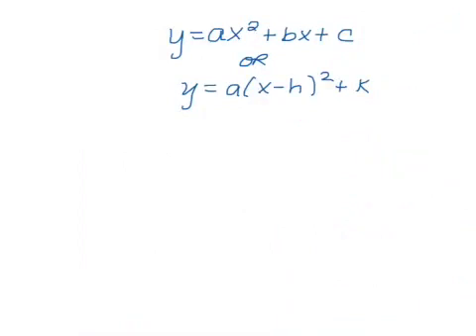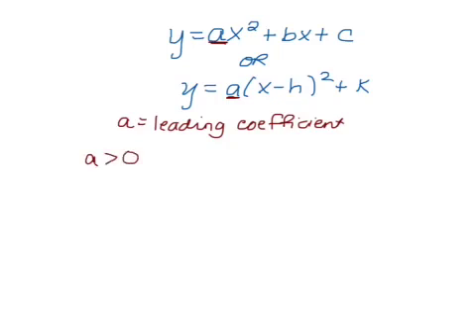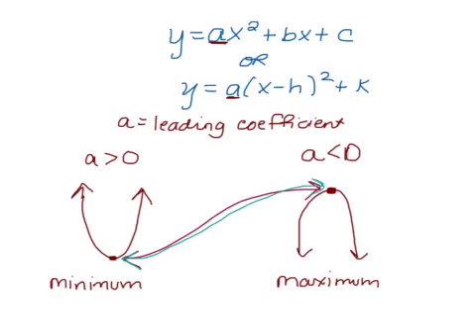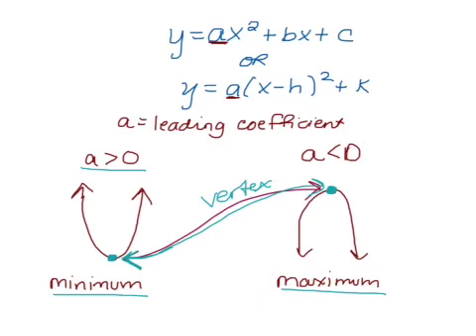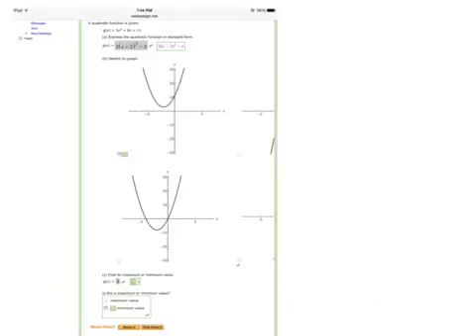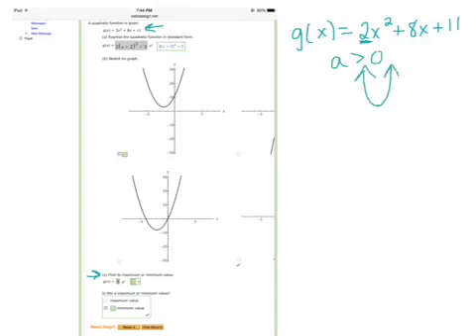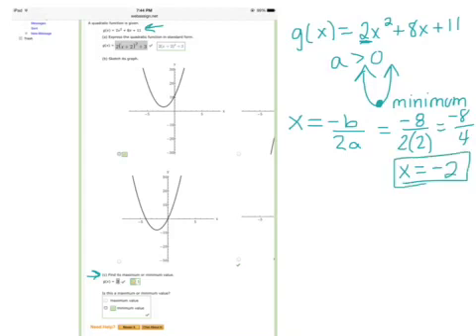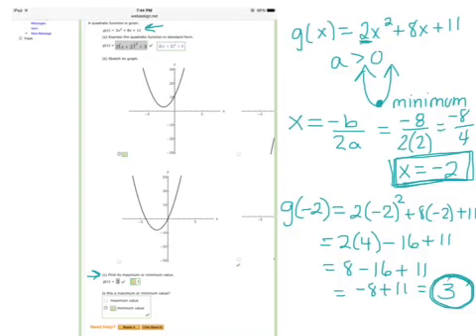Maximum and Minimum Values of a Quadratic Function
In this video, you will see how to calculate the vertex from the general form of a quadratic equation. We will also discuss how you determine whether a value is the minimum or maximum.